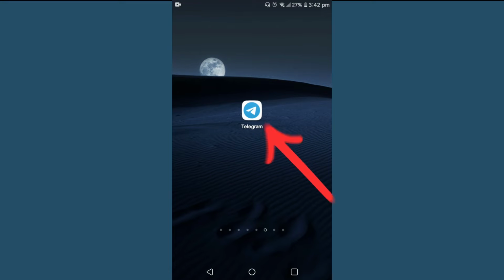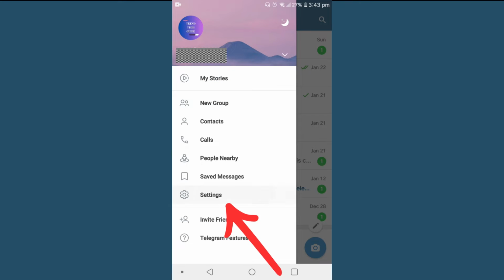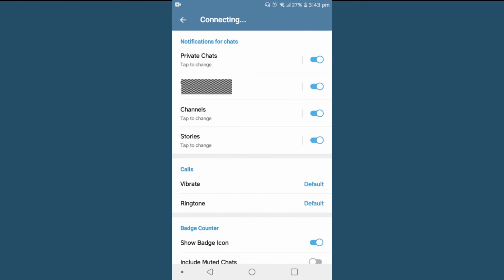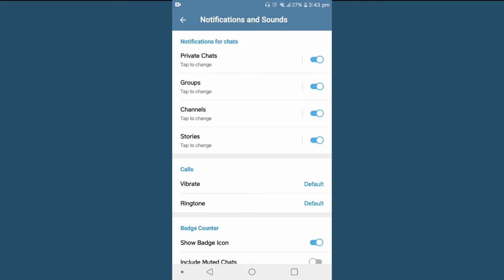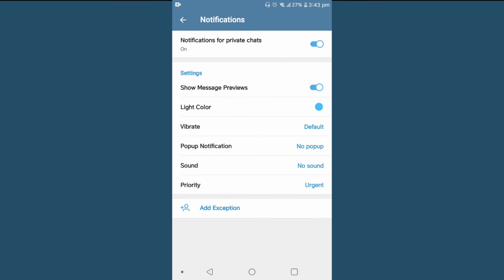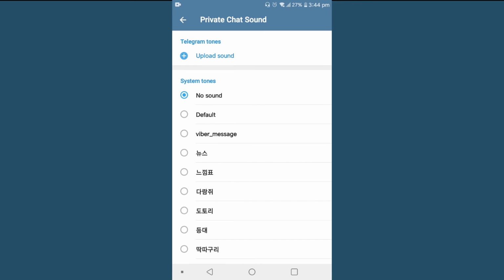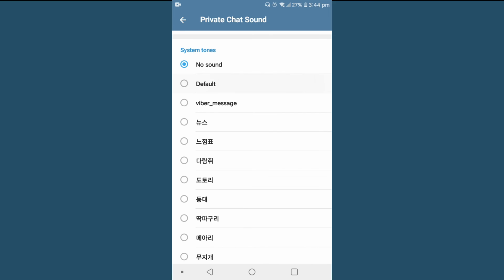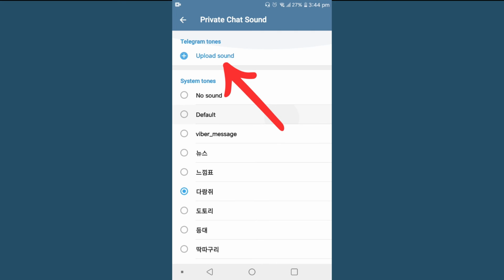How To Change Notification Sound In Telegram (Quick & EASY!)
This video talks about how to change notification sound in Telegram. So, make sure you watch the video till the end and learn about telegram notification sound.

👉 Explore more!